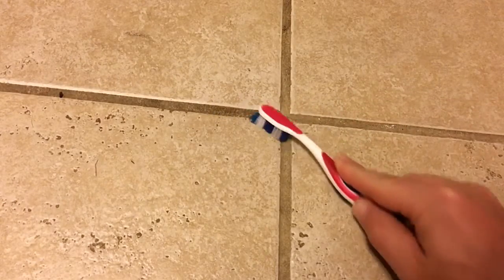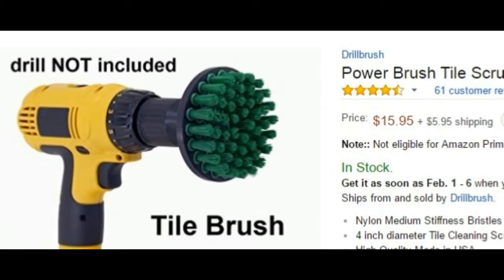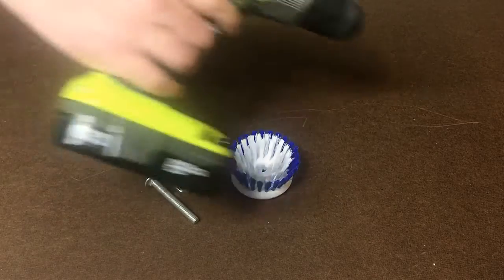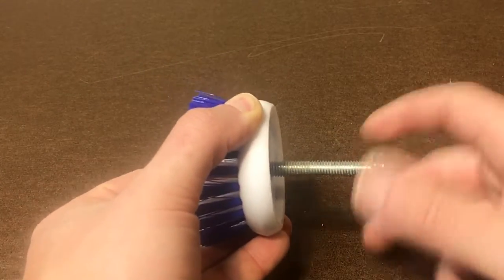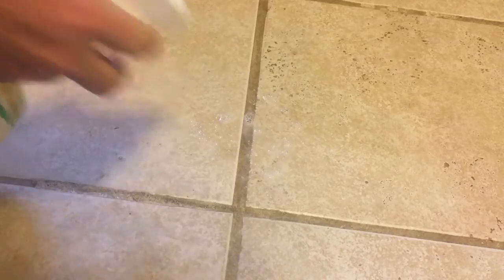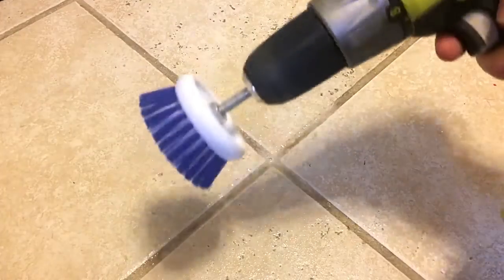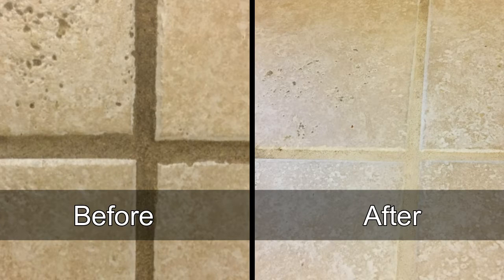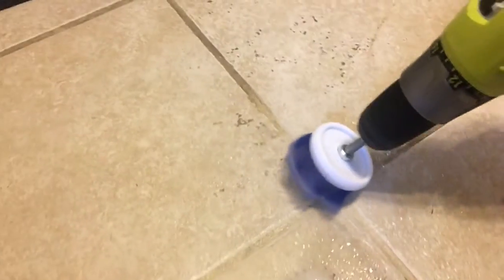Turbo Charge Your Scrub Brush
This is a quick and easy way to clean your floors or the bathtub. It'll cut your cleaning time of the tub in half if not more.

Palm Scrubber
Ryobi Drill